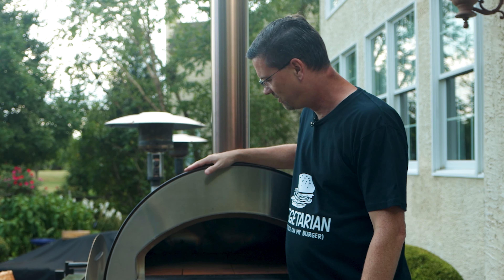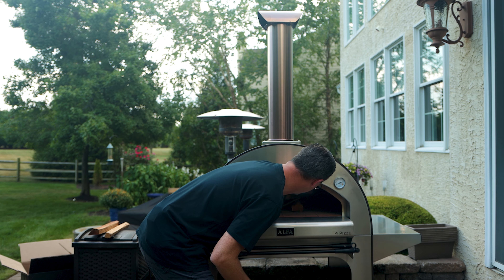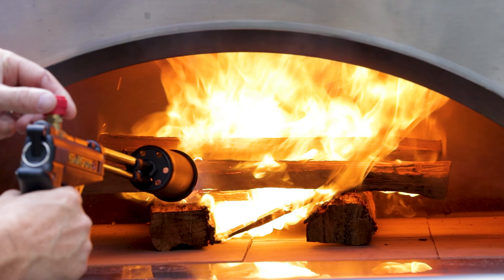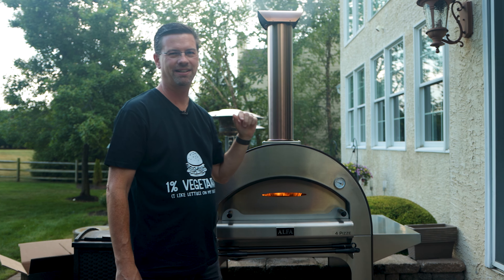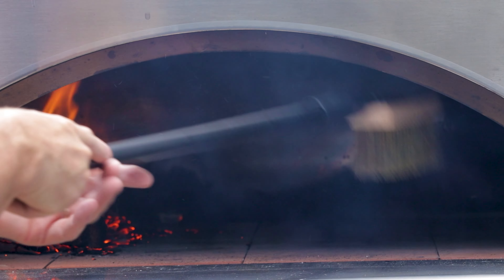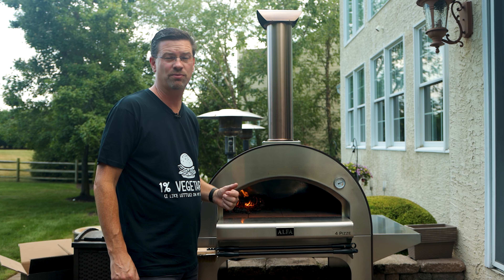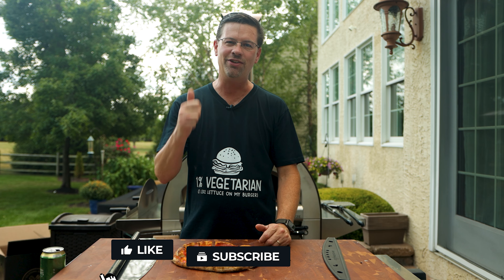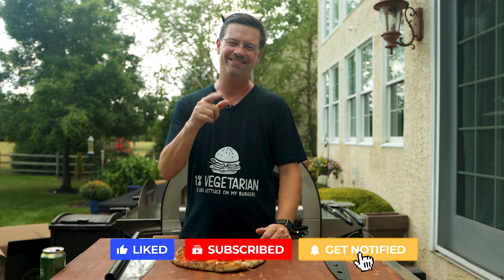First Pizza In My New Wood Fired Pizza Oven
It was time for my first official pizza in my new wood fired pizza oven. My dough needs some work, but the wood fired flavor was amazing and I can't wait to cook some more.

🛒 AMAZON STORE 🛒

💡 FIND MY VIDEOS HELPFUL? 💡